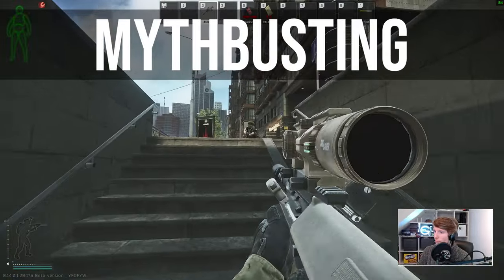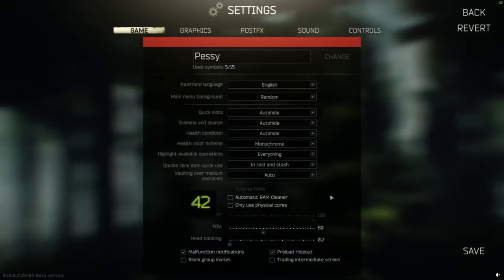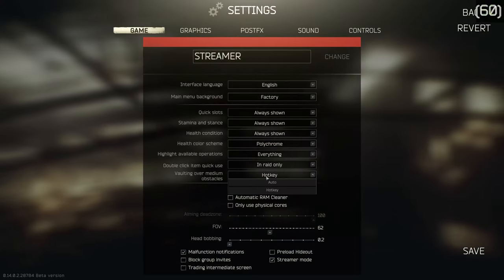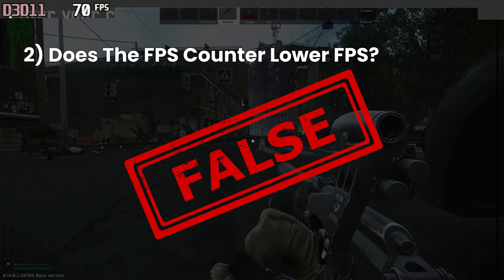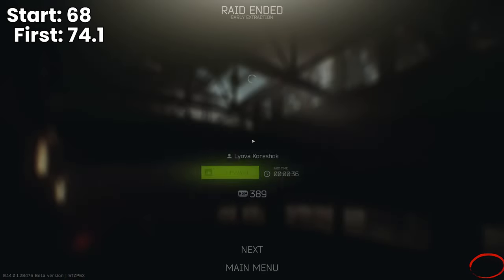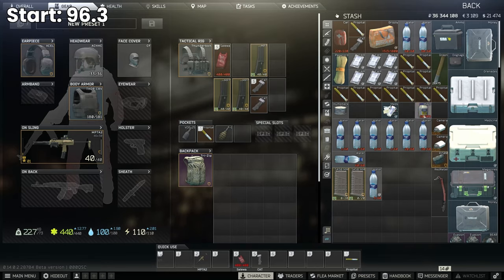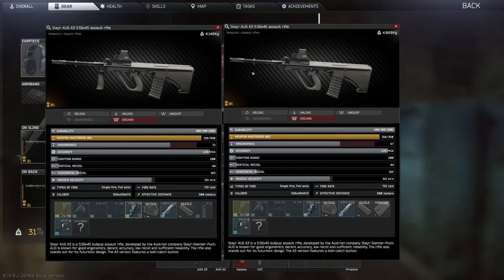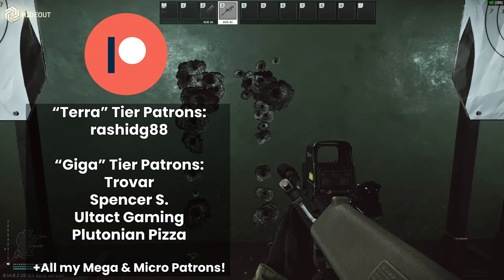Does Auto-Vault REALLY Reduce FPS?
TIMESTAMPS
00:00:00 AutoVault = Lower FPS?
00:02:34 FPS Counter
00:03:28 Metabolism In Stash
00:06:18 Aug No Foregrip?